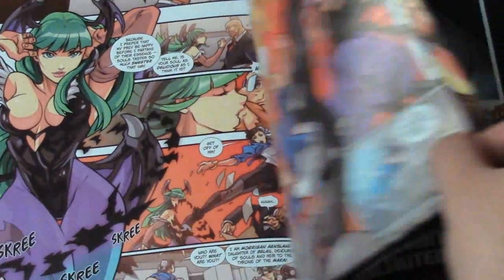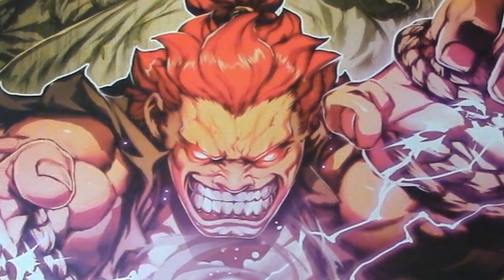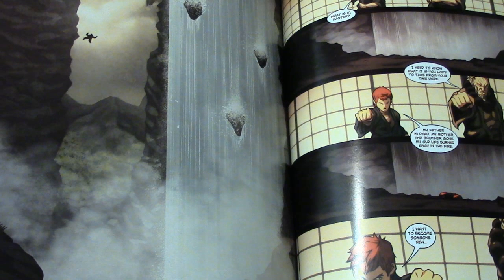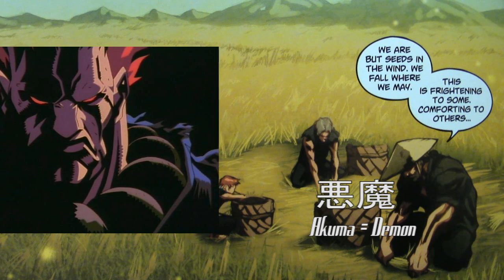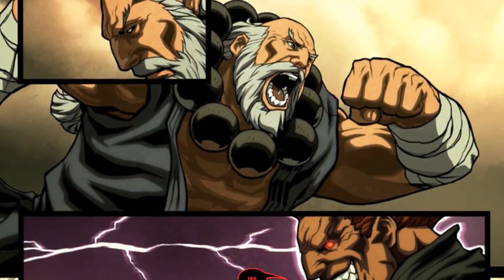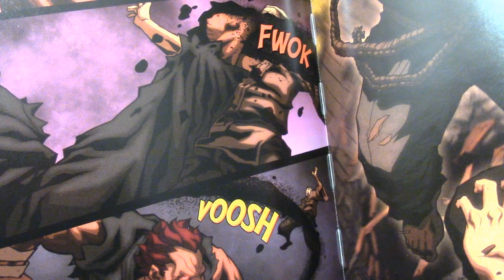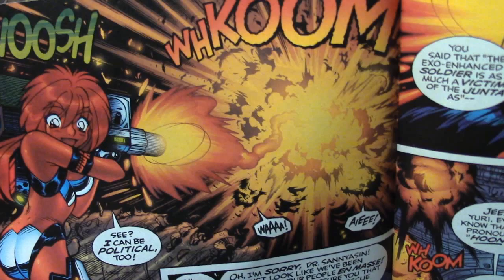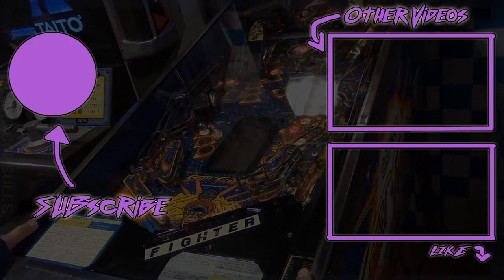REVIEW: Street Fighter Origins Akuma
Comic book friday time!

And don't be afraid to post in the comment section below if you have any questions, comments or suggestions.